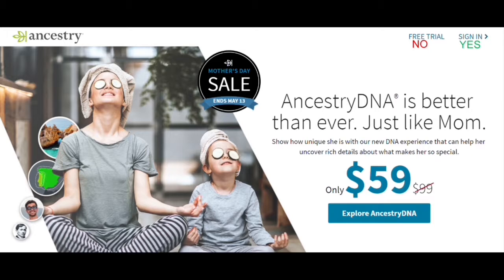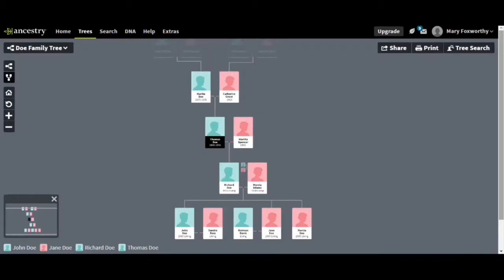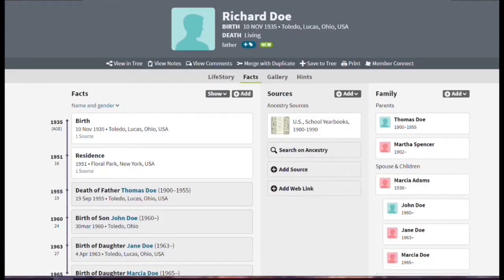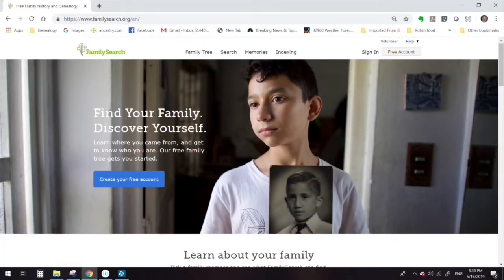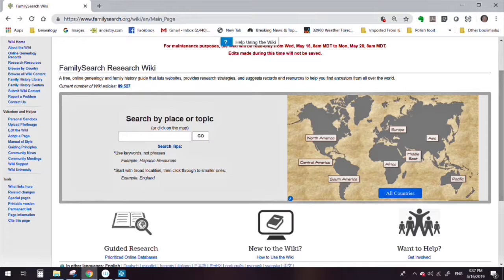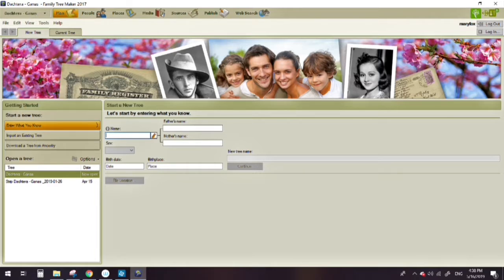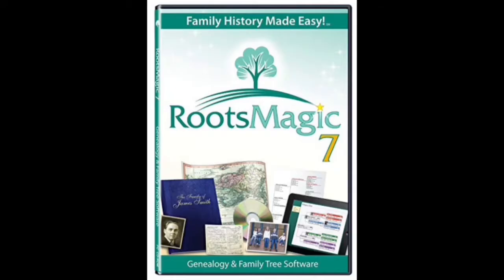Organizing your family tree information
Collecting and organizing your family tree information. This is the second video in the series Introduction  to Genealogy and Family History

Get your information organized whether you are using methods that use paper, online genealogy sites, or genealogy software on your computer. Includes screenshots of web sites and computer software. There are references  to books and relevant web sites.